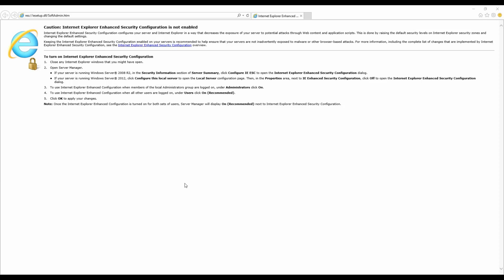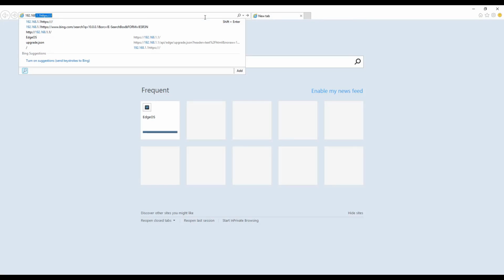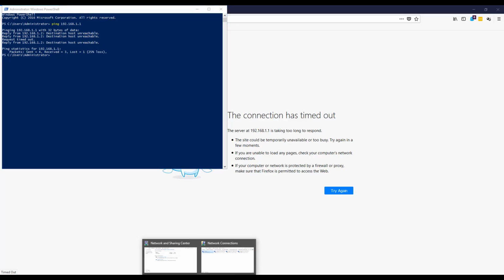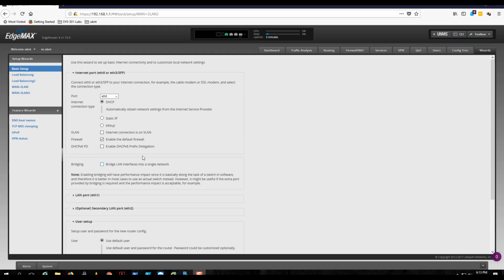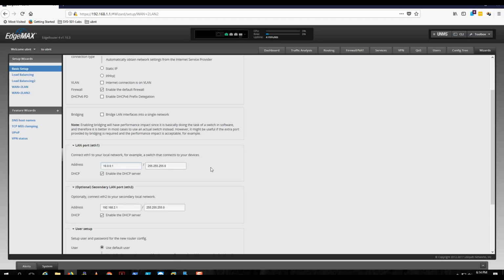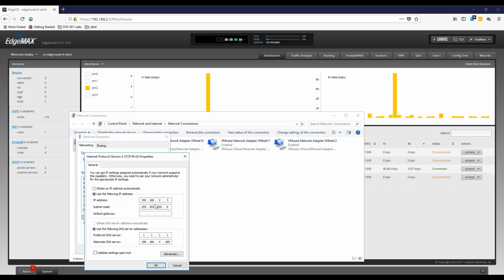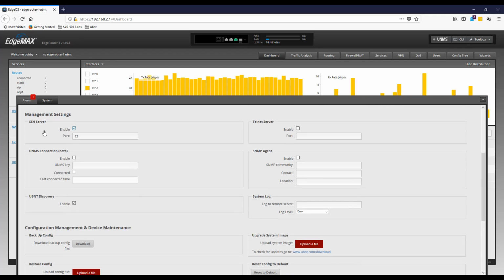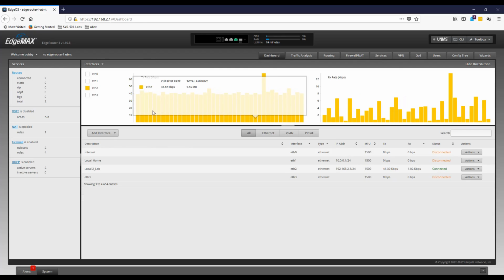Troubleshooting Edge Router 4 Setup and Tips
In this video, I walk you through setting up your edge router 4 and troubleshoot some common errors that you might run to. I show you how to set up two networks so you can have a home network and a lab network. This is totally optional.
Make sure your computer has a static IP on the 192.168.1.x network.
enter 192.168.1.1 on your browser and you should be able to connect to the router, if not ping the address by entering ping 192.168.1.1 on your terminal if the ping is successful refresh your browser if still can't get it to come up restart your computer and enter the edge router default IP again.
If that doesn't fix it, reboot your router and try to ssh in using putty in the first 60 seconds after that you won't be able to ssh in and you will have to repeat the process again. Follow this guide to help you out